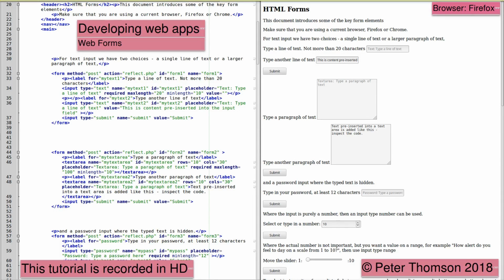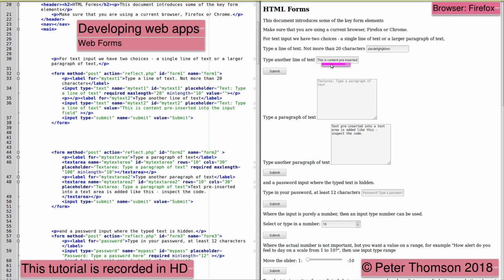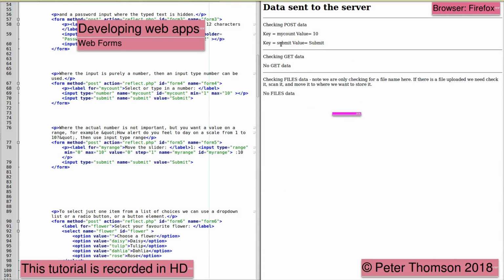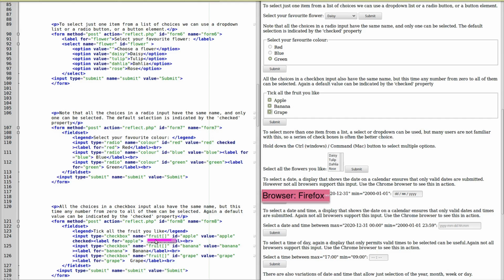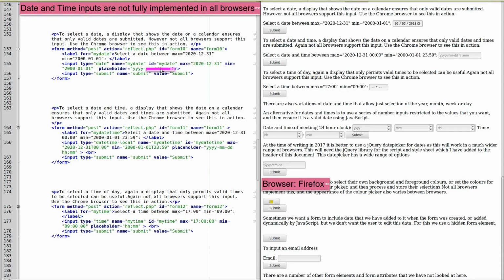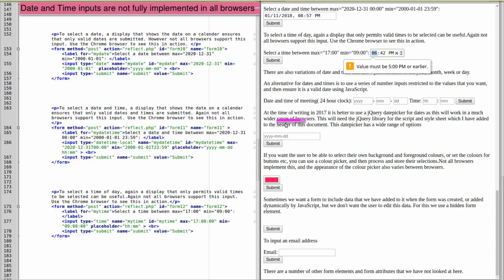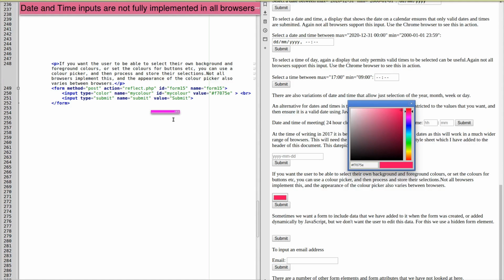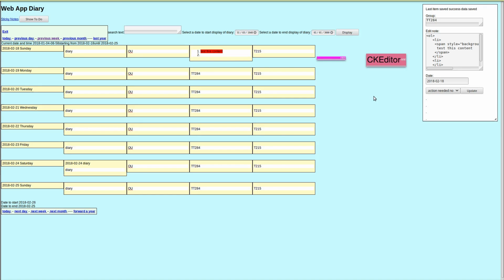Tutorial: How to use Web forms - HTML5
This tutorial reviews the web form elements available in HTML5